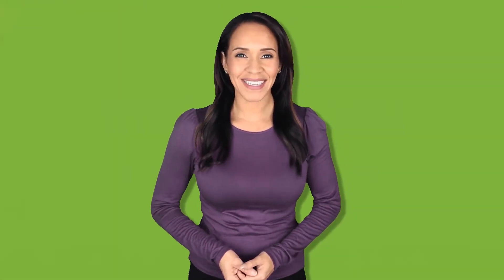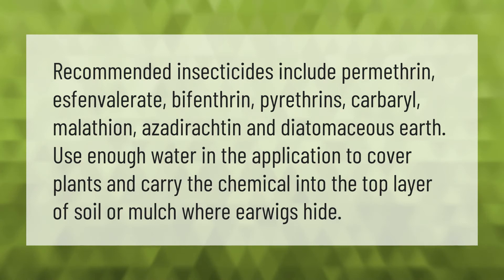Why do I keep finding earwigs in my house?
00:00 - Why do I keep finding earwigs in my house?
00:37 - What smell do earwigs hate?
01:01 - What is the best Earwig Killer?
01:33 - How did an earwig get in my bed?

Laura S. Harris (2021, June 18.) Why do I keep finding earwigs in my house?
    AskAbout.video/articles/Why-do-I-keep-finding-earwigs-in-my-house-254710